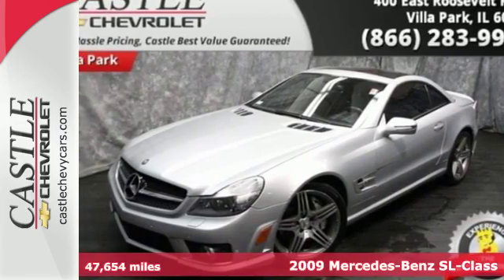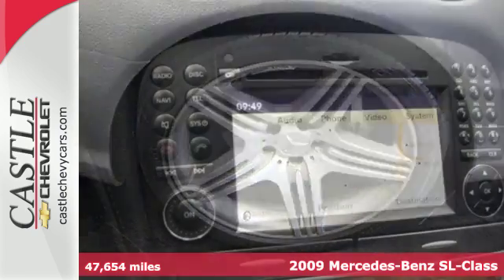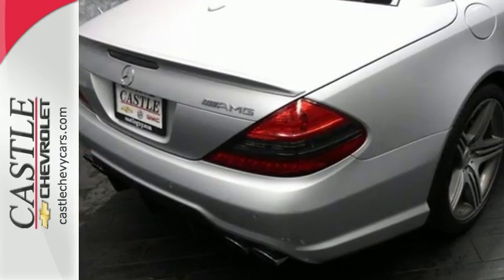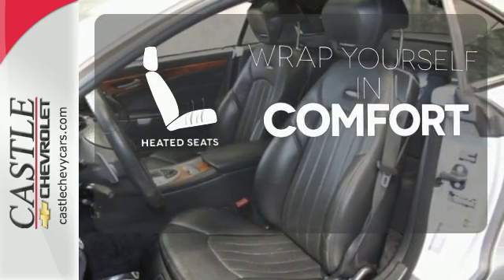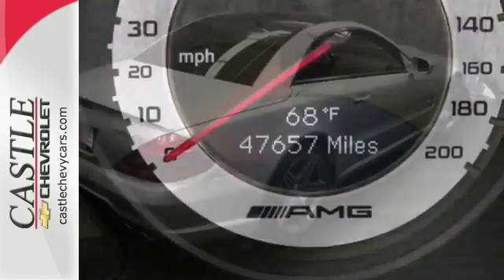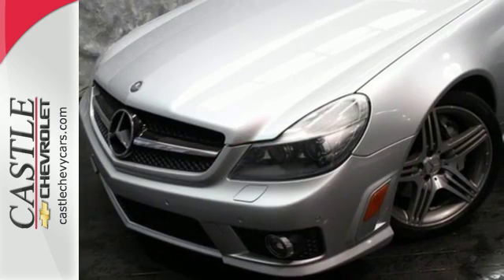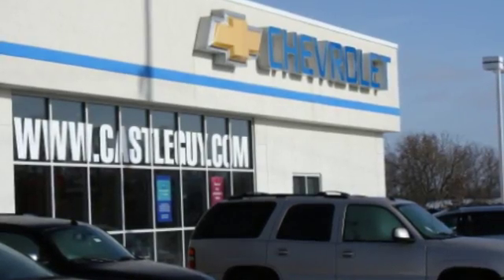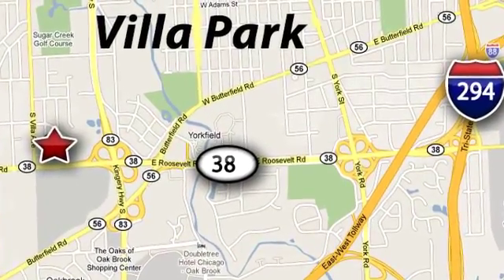2009 Mercedes-Benz SL-Class Villa Park Chicago, IL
Year: 2009
Make: Mercedes-Benz
Model: SL-Class
Trim: AMG
Engine: Cyl.
Transmission: Automatic
Mileage: 47654
Stock #: 36264B
VIN: WDBSK70F09F150117
GATEWAY ONE

Address:
400 E. Roosevelt Rd.